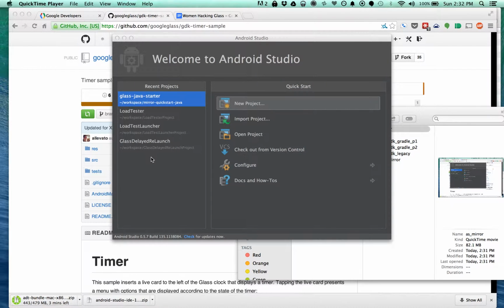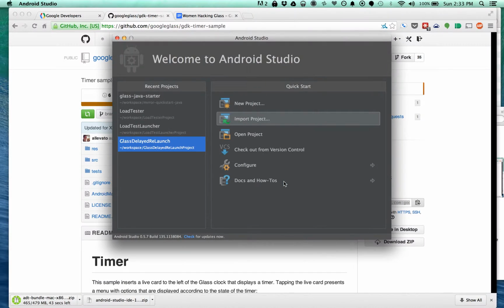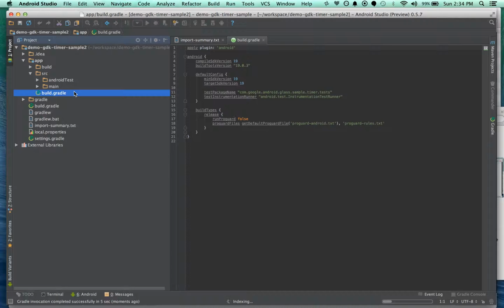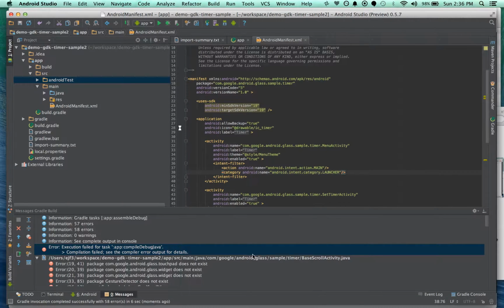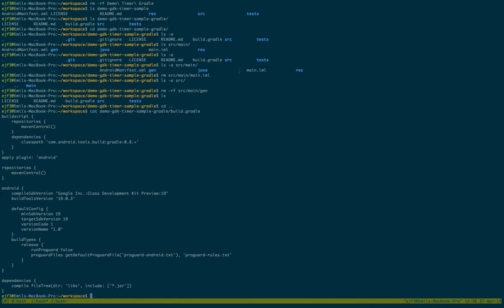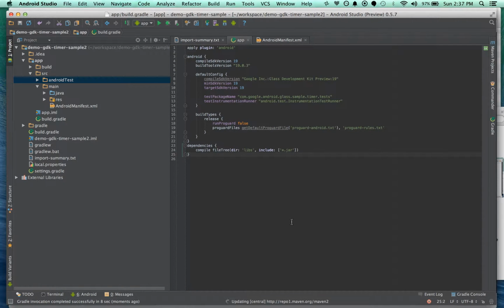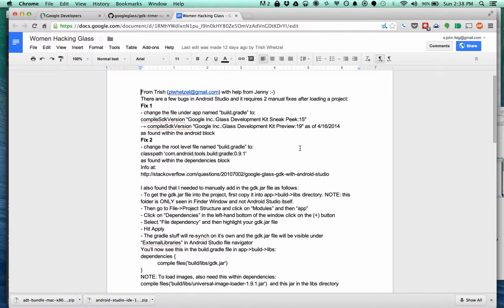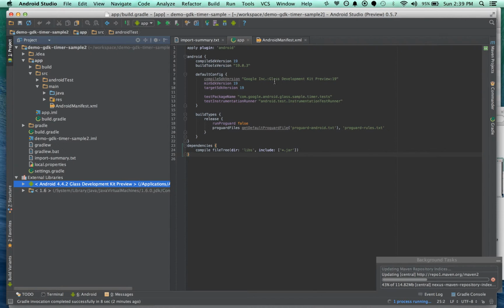IDE Imports Part 7 - Legacy GDK with Android Studio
This is the seventh of a series of posts discussing how to get Google Glass Mirror (Java) and GDK projects set up in various IDEs.

This video will cover importing a Legacy GDK project into Android Studio.